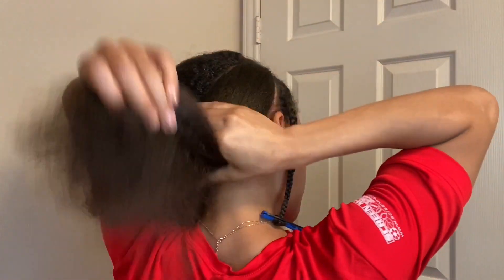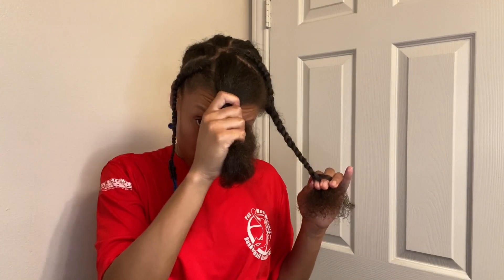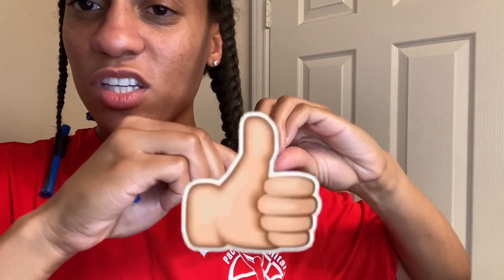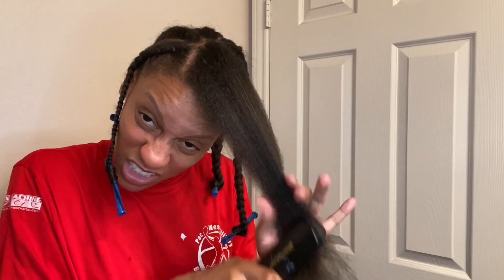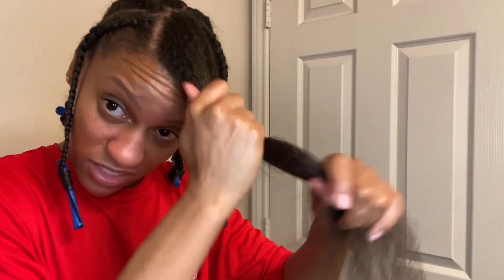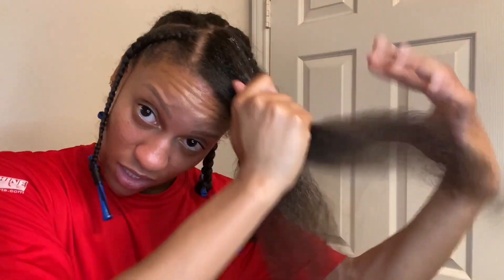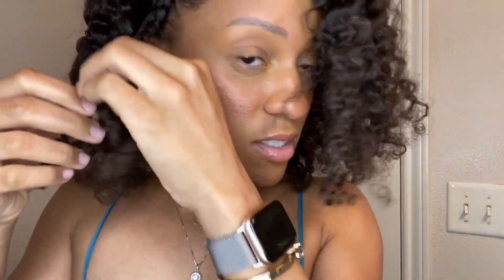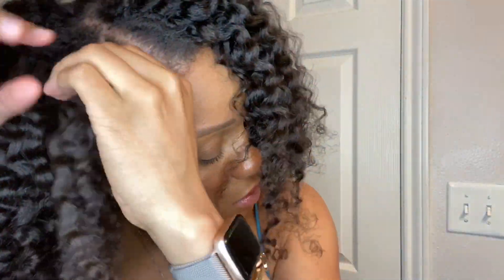HOW TO: Braid out on blown out natural hair | fluffy and moisturized 🌀 | Toya + Curls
💛👋🏾Hiiiiii everyone and welcome back to Toya + Curls! To my new subbies, THANK YOU! Here we have a BRAID OUT ON BLOWN OUT NATURAL HAIR video!

💛: Blue perm rods: Can be found at your local beauty supply

💪🏾💛WE ON THE ROAD TO 1,000 SUBBIES, LETS GET IT!

Intro music also by Lakey inspired- Arcade.